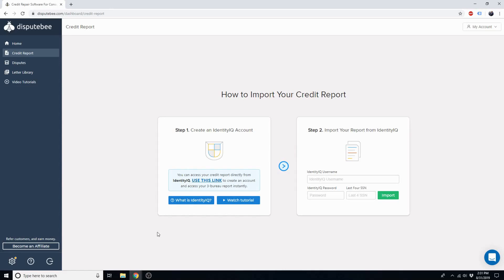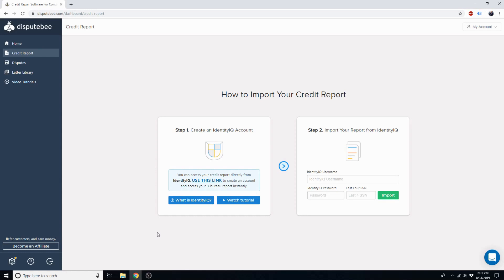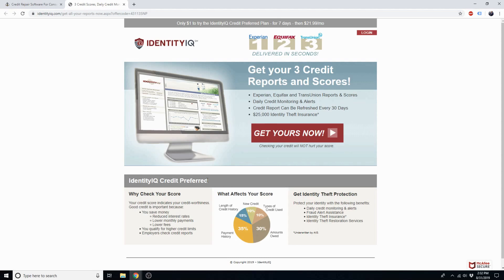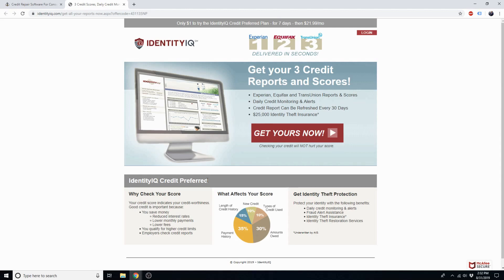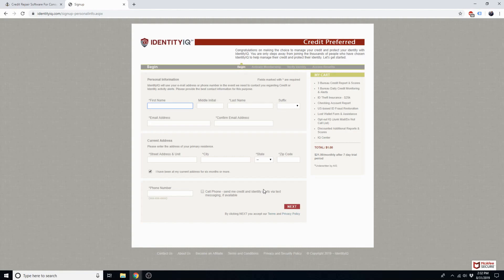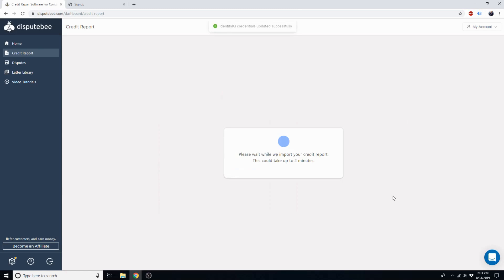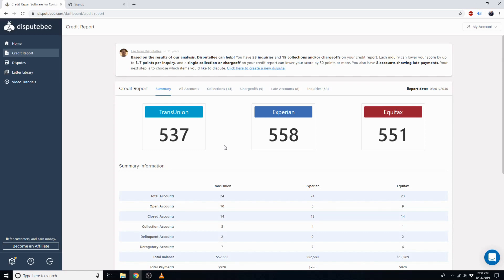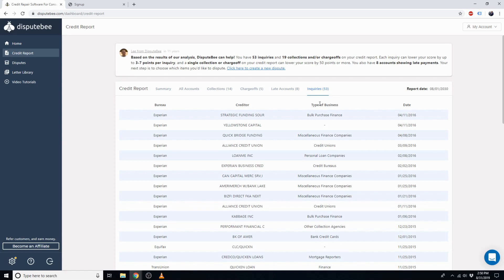DisputeBee Individual Plan - How to Import Your Credit Report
DisputeBee is a credit repair software platform for professional credit repair businesses as well as consumers. This video covers how to import your credit report on the individual plan.